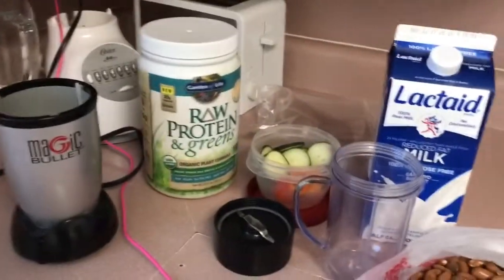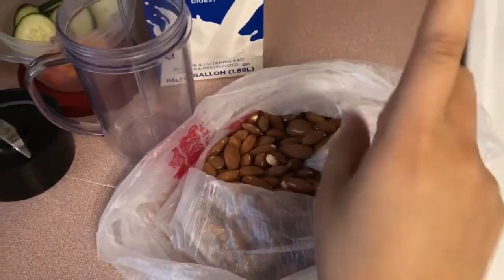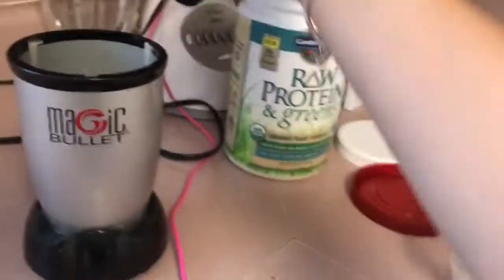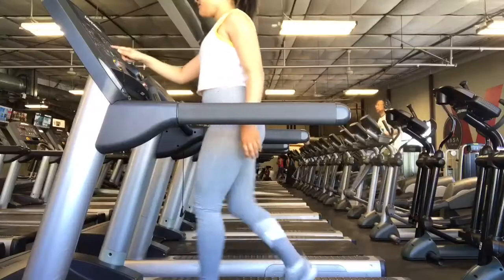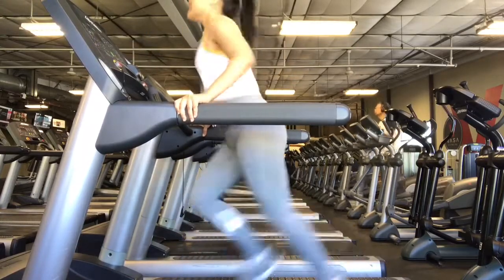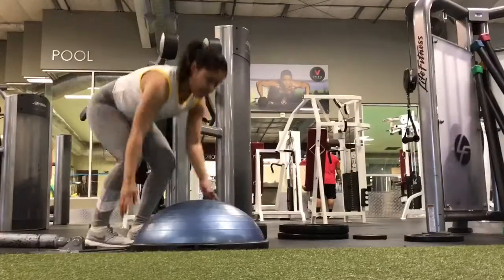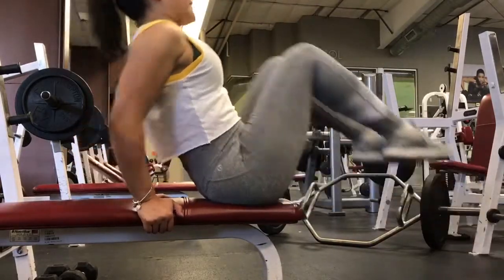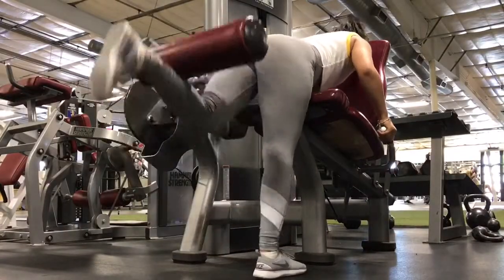5 MIN EASY WORKOUT + YUMMY SHAKE (VLOG)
Enjoy this vlog i love beinging you guys along to get a glimpse of my workouts! Try any of these! And if there are any others you would love to see oplease let me know as well!

Xoxo